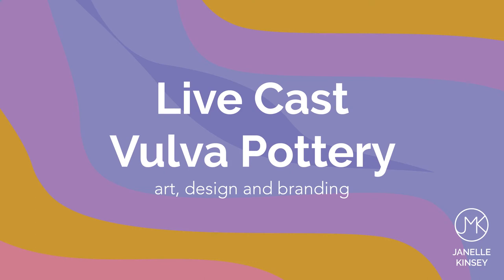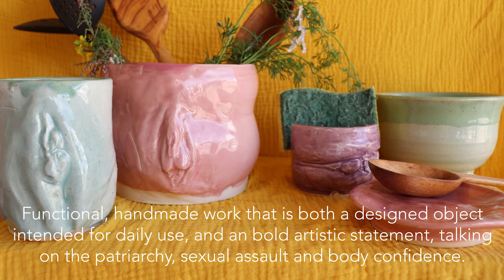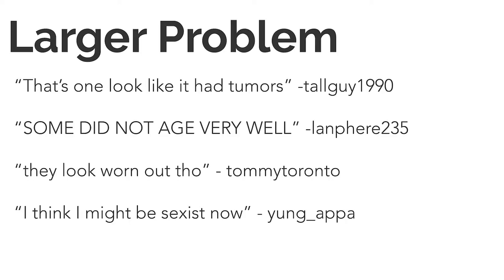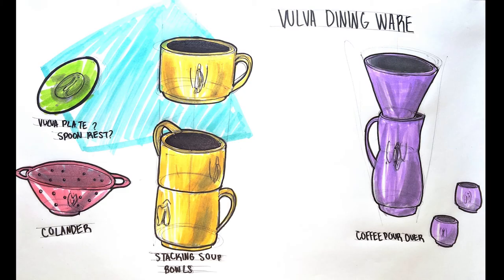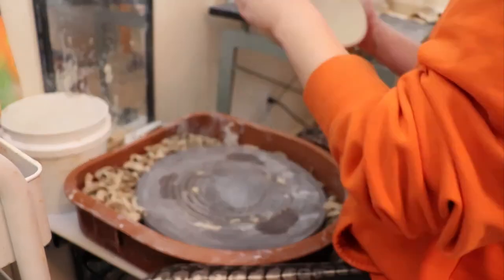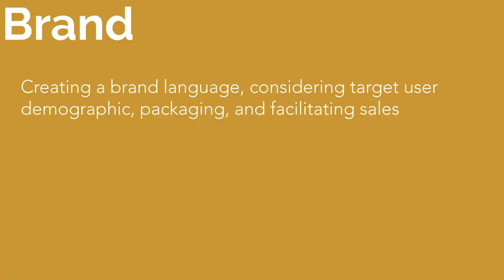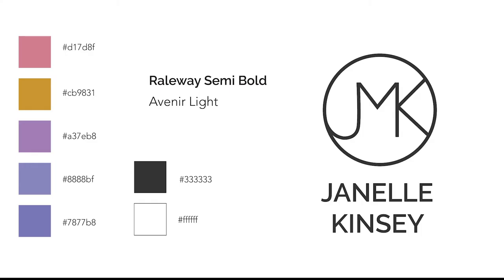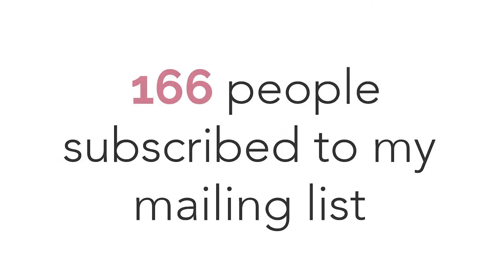Janelle Kinsey IND 461 final presentation Live Cast Vulva Pottery